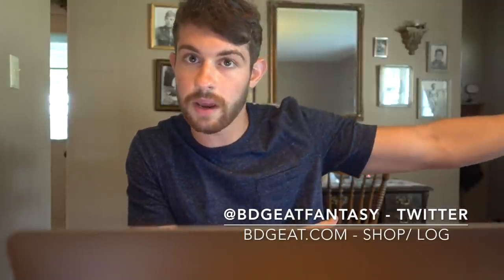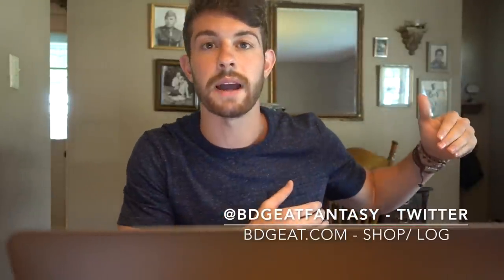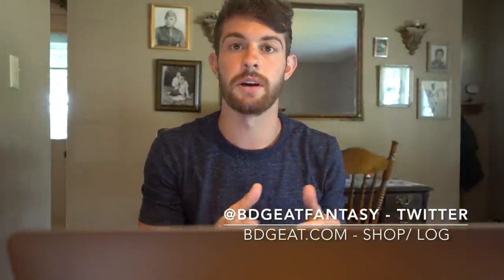Top-5 Running Back Sleepers (ADP 120+) | 2017 Fantasy Football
Today we're getting back into top late-round sleepers, guys going at pick 120+. These are my 5 favorite running back sleepers for the 2017 fantasy football season:

1:47 - Thomas Rawls
4:55 - Jacquizz Rodgers
8:12 - Darren Sproles
12:38 - Jonathan Williams
14:58 - DeAndre Washington
17:10 - Conclusion

Honorable Mention:
- Rex Burkhead (NE)
- Marlon Mack (IND)
- Alvin Kamara (NO)
- De'Angelo Henderson (DEN)
- Chris Carson (SEA)
- Tarik Cohen (CHI)

(Price Goes up on July 1)

▪️ PFF EDGE - use "EDGE5OFF" - $5 OFF
▪️ PFF ELITE - use "ELITE20" - $20 OFF
▪️ PlayDraft or (App Store) | Use "bdge" promo for free $$ entry.